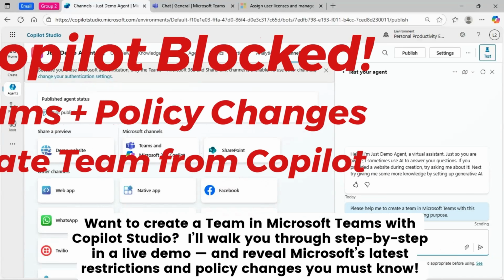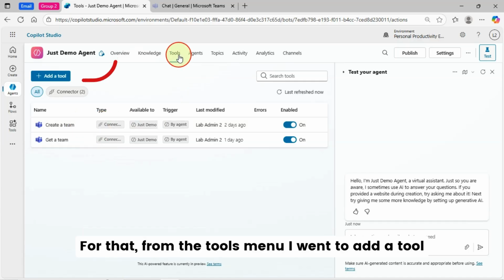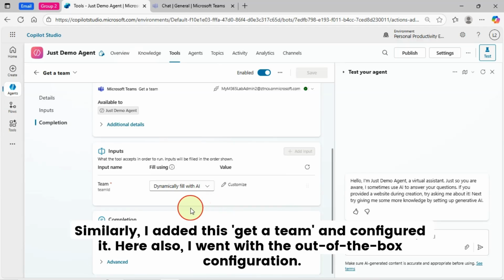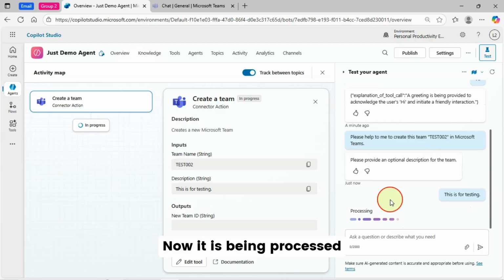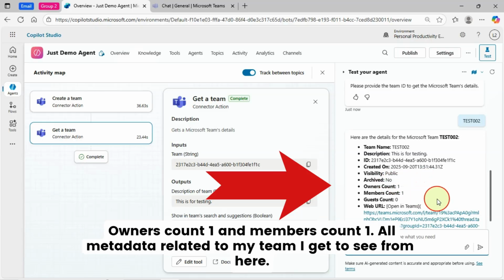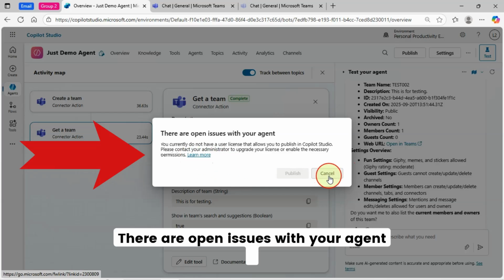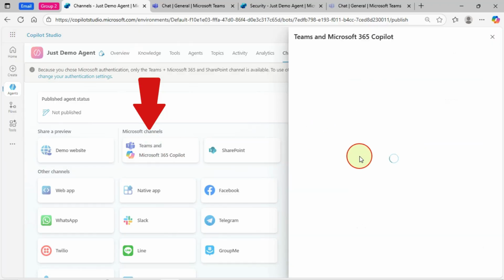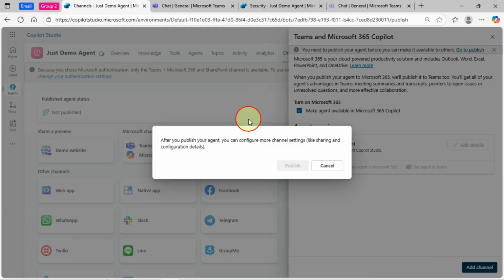Copilot Studio BLOCKED in Teams? | How to Create a Team with GPT-5 Agent | Policy Update Explained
Want to create a Team in Microsoft Teams using Copilot Studio Agent?  In this detailed step-by-step guide, I’ll walk you through the entire process with a live demo — from building your agent to deploying it in Teams.

But there’s a twist… ⚡ Microsoft recently introduced new restrictions and policy changes for publishing Copilot Studio agents to Microsoft Teams and Microsoft 365 Copilot. If you’re on a trial license, you might see the dreaded error:
👉 “There are open issues with your agent: You currently do not have a user license that allows you to publish in Copilot Studio. Please contact your administrator to upgrade your license or enable the necessary permissions.”

In this video, you’ll learn:
✅ How to create a Team in Microsoft Teams using Copilot Studio
✅ How to configure new experimental models like GPT-5 Auto and GPT-5 Reasoning
✅ What’s changed in Microsoft’s licensing & publishing policies
✅ Limitations and workarounds when publishing to Teams & Microsoft 365 Copilot

📌 Whether you’re a beginner or advanced user in Copilot Studio, Power Platform, Power Automate, or SharePoint Online, this video will give you everything you need to know.

👉 Don’t miss this — it could save you hours of frustration!

2️⃣ What Happens in Microsoft 365 When You Create a New Team in Microsoft Teams? | Complete Tutorial

👉 Make sure to check out these tutorials for deeper learning and advanced Copilot Studio scenarios!